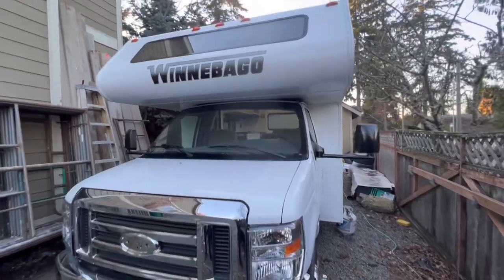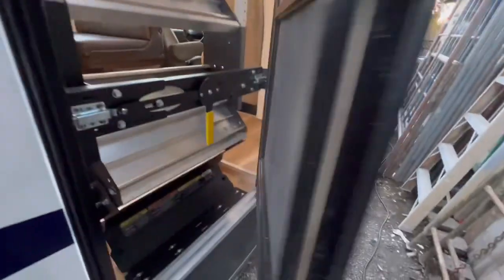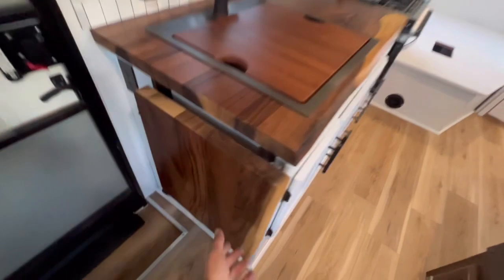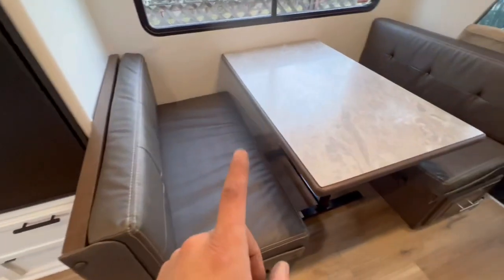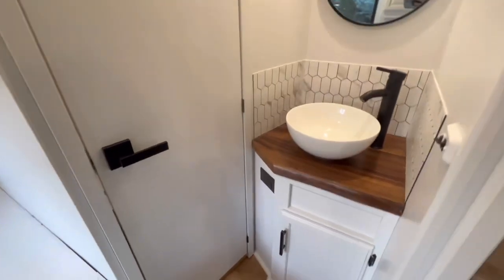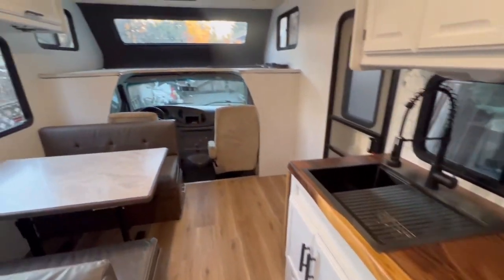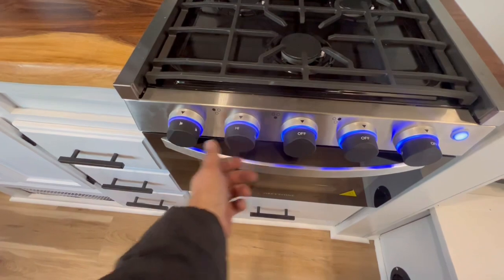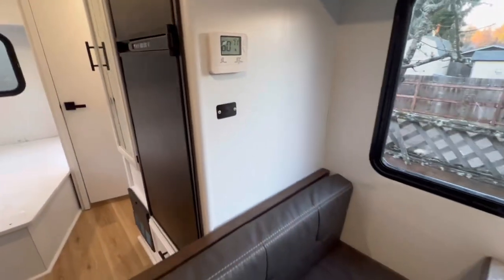Extreme Remodel Class C RV Motorhome Tour | Full Interior Remodel